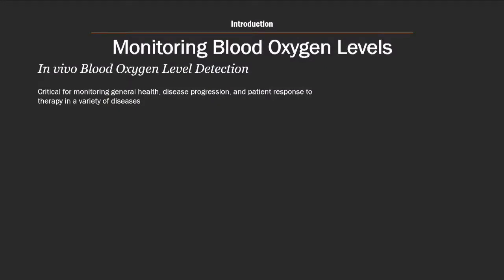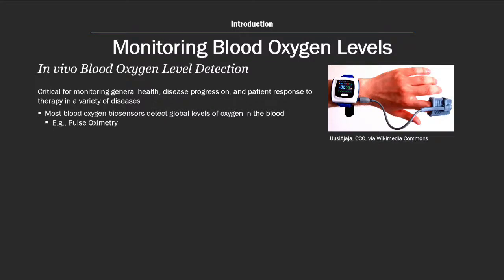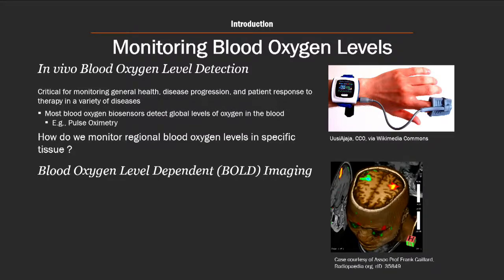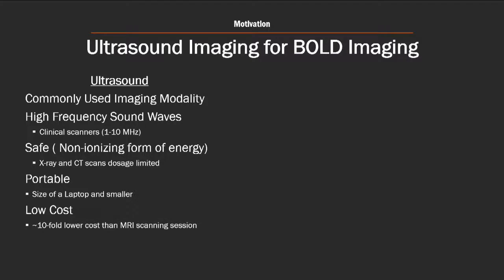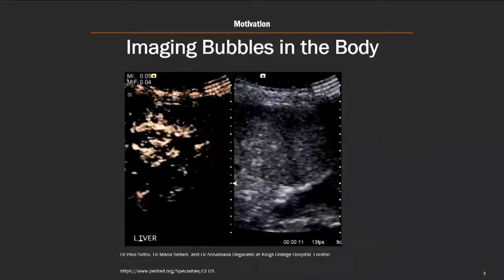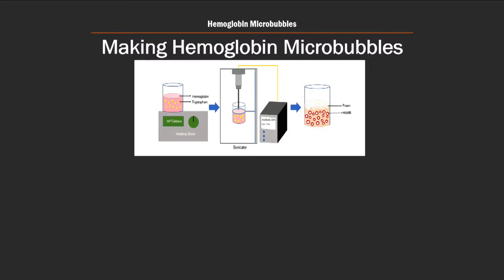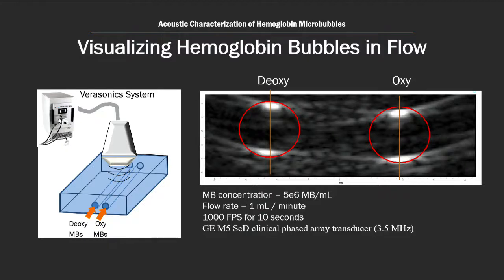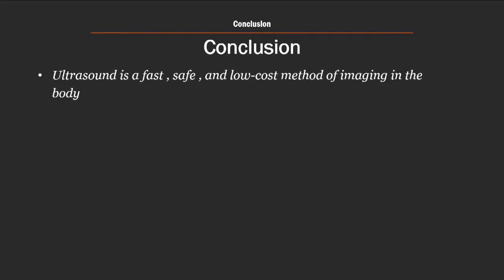Acoustic tools detect vibrating microbubbles, act as oxygen sensors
Blood carries vital oxygen through our circulation system to muscles and organs. Acoustic tools can create small bubbles in our blood, capable of changing in response to oxygen and signifying oxygen levels.

During the 181st Meeting of the Acoustical Society of America, held Nov. 29 to Dec. 3, Shashank Sirsi, from the University of Texas at Dallas, discussed how circulating microbubbles can be used to measure oxygen levels.

Read the abstract, Hemoglobin microbubbles for in vivo blood oxygen level dependent imaging: Boldly moving beyond MRI